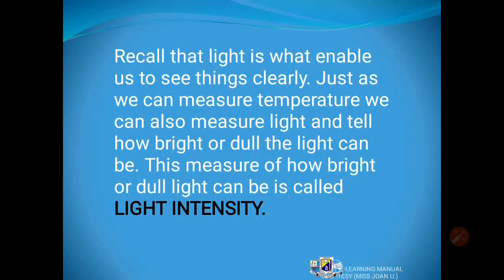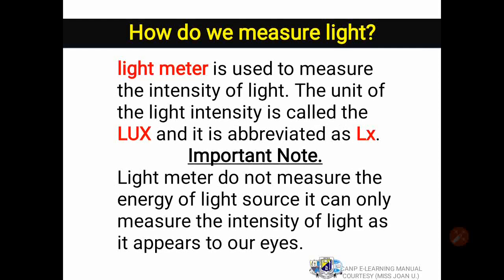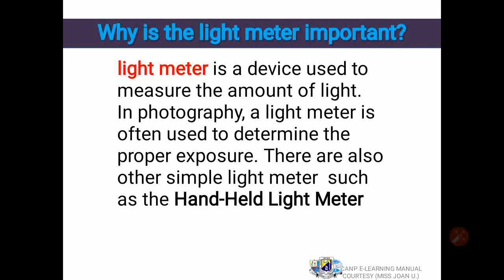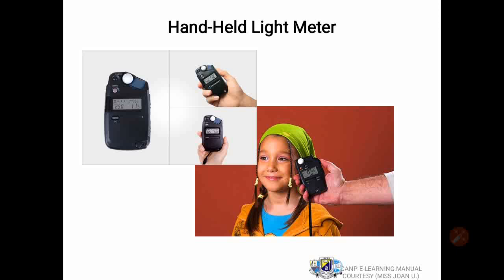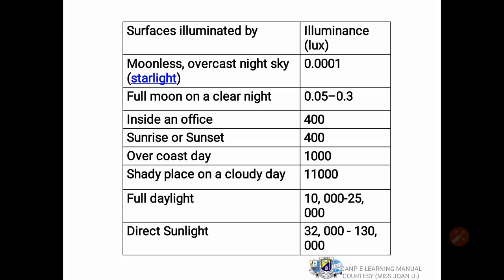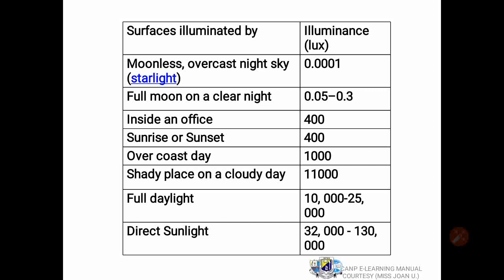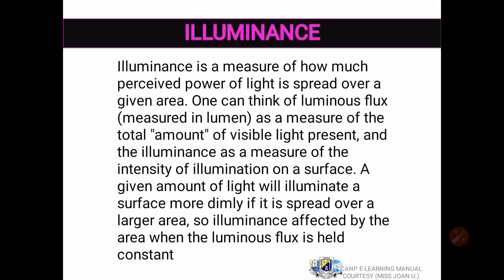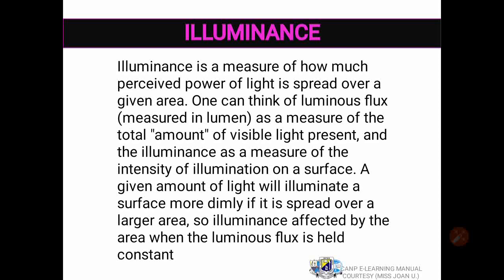,Light Intensity for grade 4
How we measure light